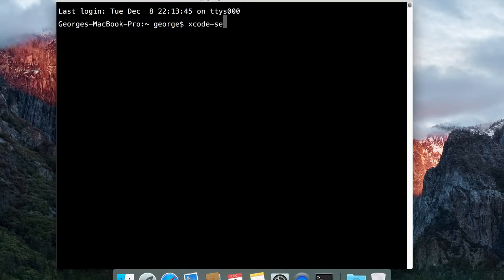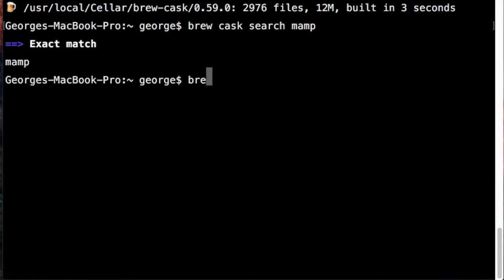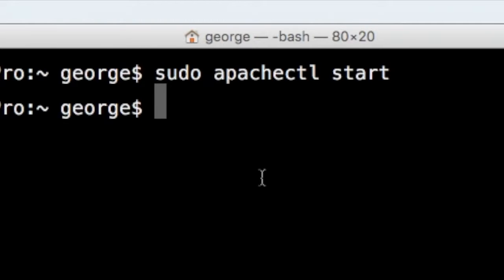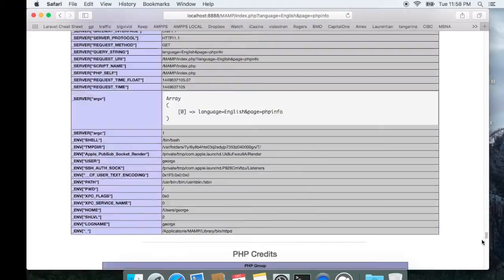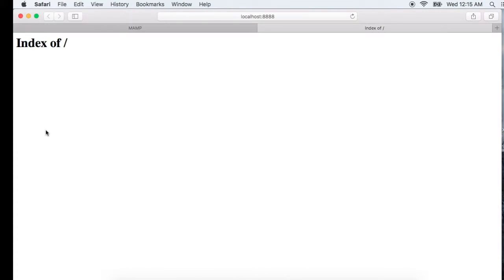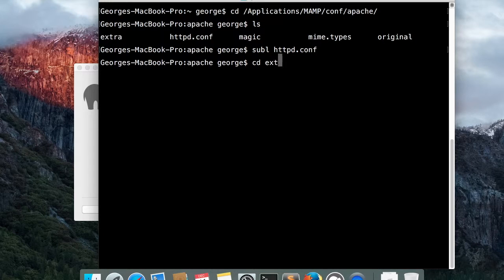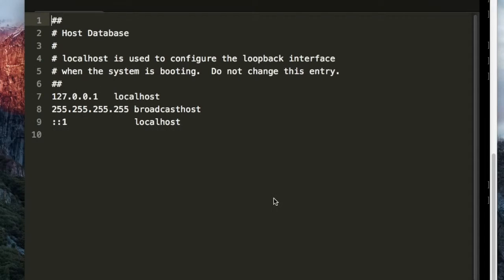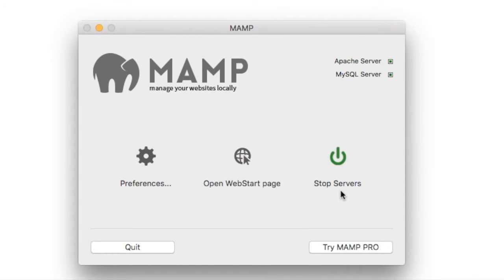Drupal 8 Web Development Workflow: Part 1 MAMP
Quickly install and MAMP using Homebrew on Mac OS X El Capitan. How to change the document root and create multiple projects with virtual hosts.